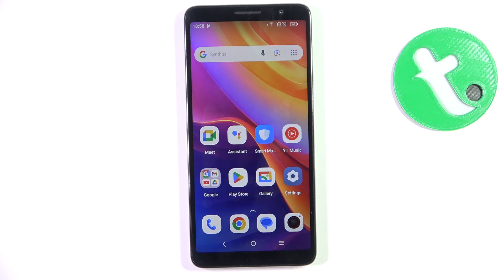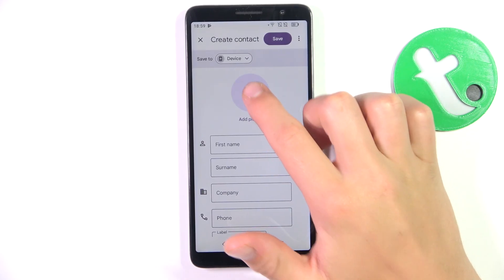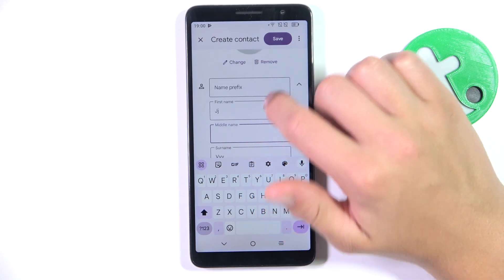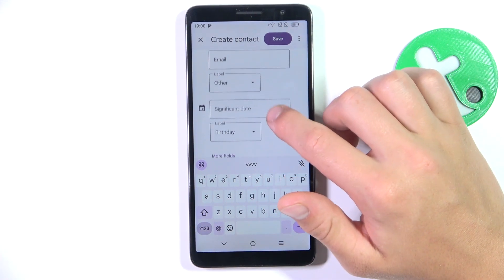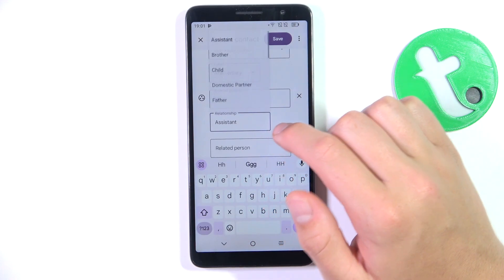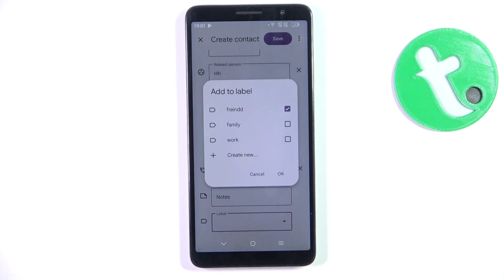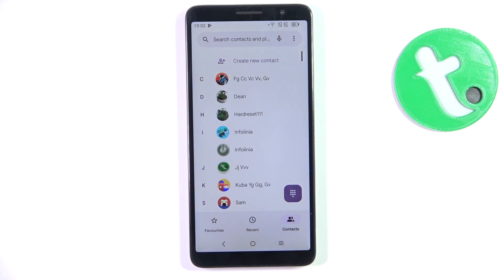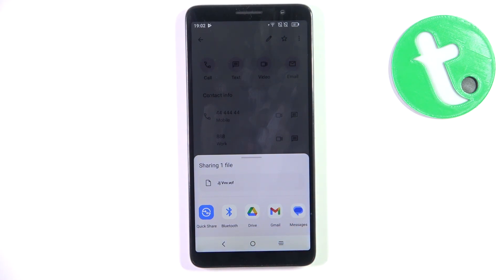How to Create a New Contact in TCL 501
Discover how to create a contact on your TCL 501 with this straightforward tutorial. Follow step-by-step instructions to add new contacts efficiently, ensuring you can easily manage and communicate with your contacts. Master the process for organizing your phonebook and enhancing your communication capabilities.

How to create contacts on TCL 501? How to set up a new contact in TCL 501? How to add someone to contacts on TCL 501